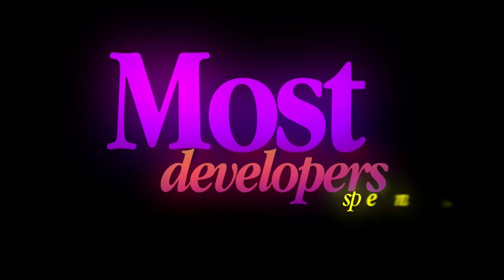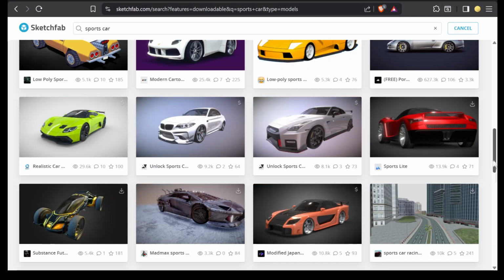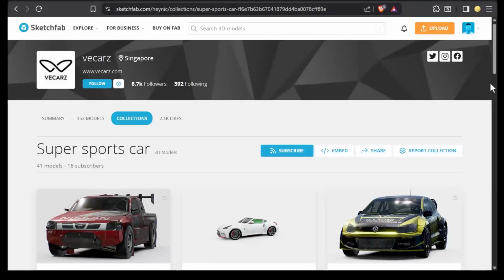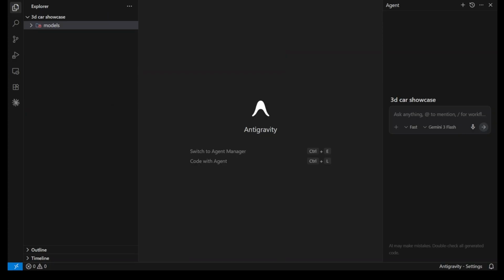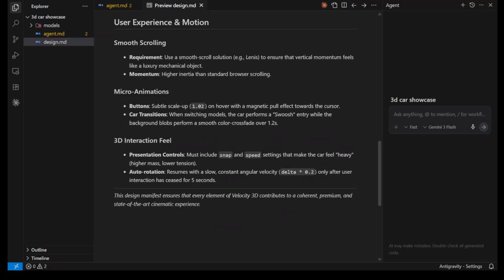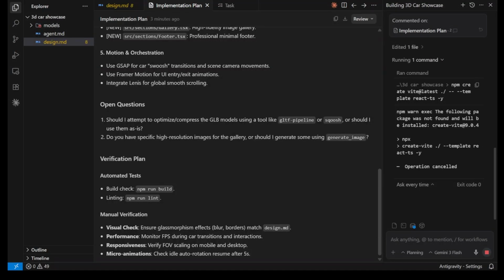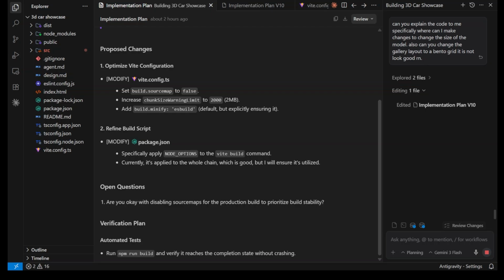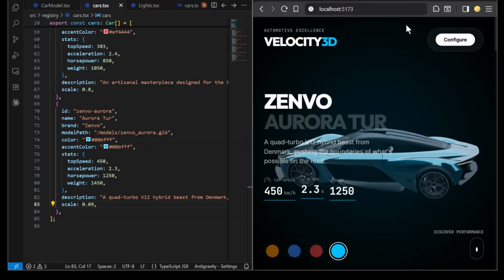How to Create a 3D Animated Interactive Website in Antigravity (Step-by-Step Tutorial)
Want to build a 3D animated interactive website with smooth scroll effects and immersive visuals — without complex coding?

In this step-by-step tutorial, you’ll learn how to use Antigravity to create modern, high-end 3D animated websites that feel premium and interactive.

From animations to interactions, this guide shows you how to turn ideas into visually stunning websites fast.